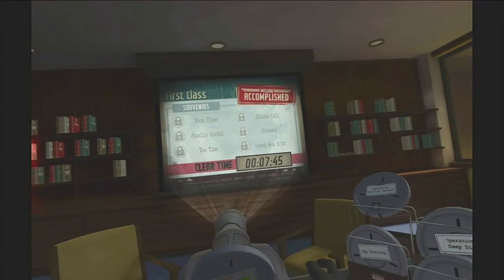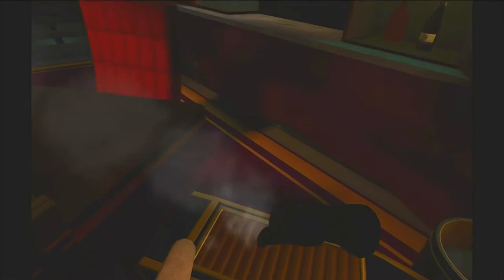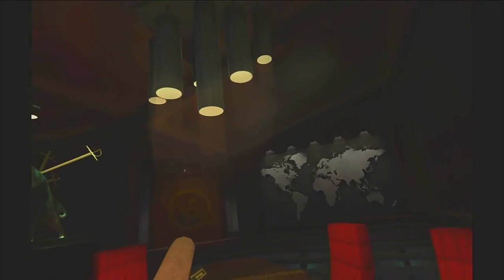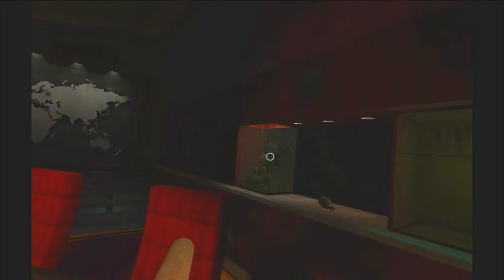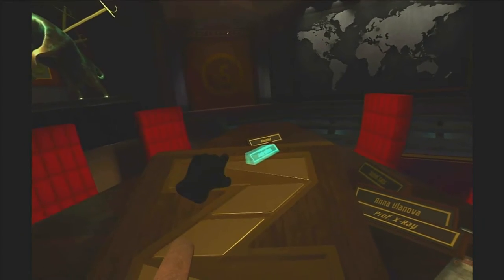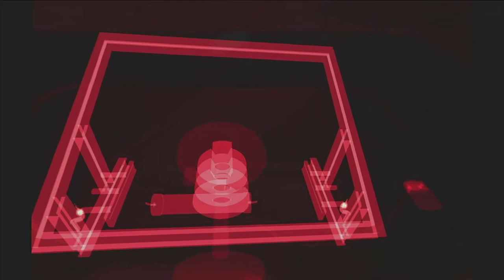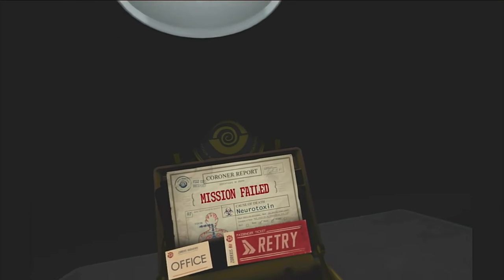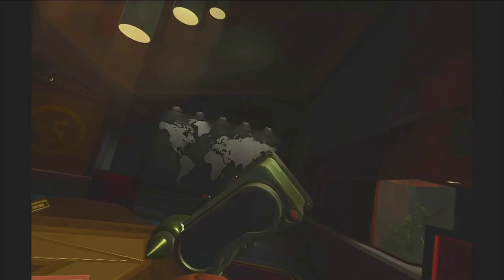I Expect You To Die | Ep6 - Boardroom heist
Scorpions, explosives, poison gas, flamethrowers and rocket chairs.
I've never been in a boardroom before, but I imagine this is what they're all like inside